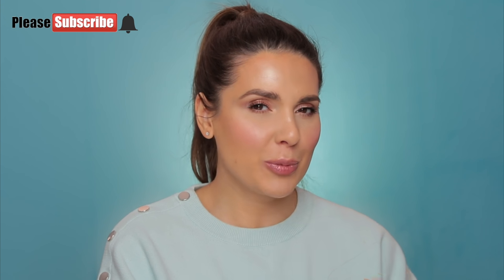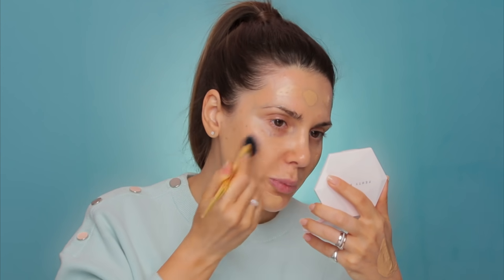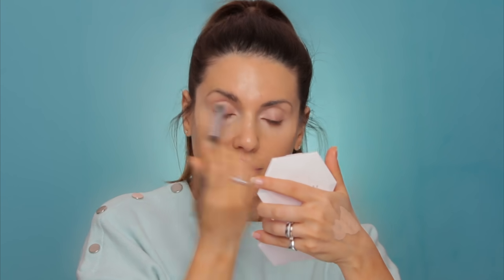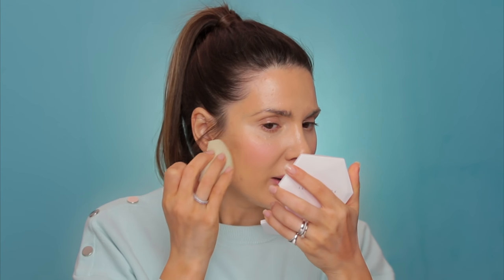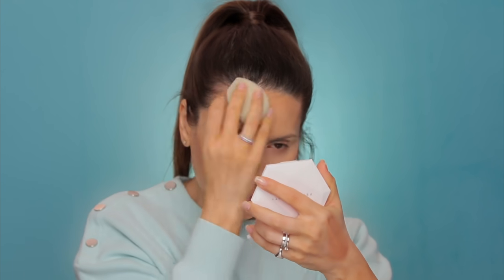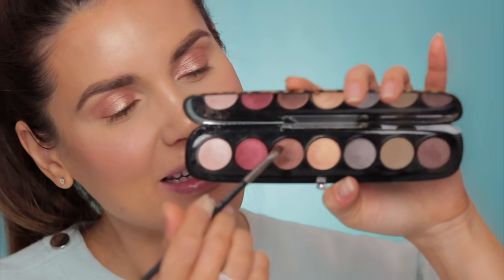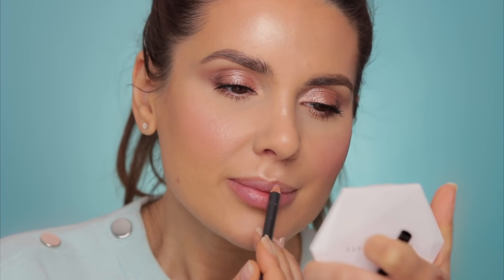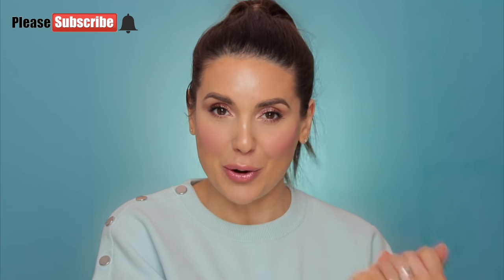FRESH AND GLOWY MAKEUP LOOK | ALI ANDREEA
Hi everybody,

Hope your weekend is going great!
I wanted to do this very glowy, fresh look mostly for dry and dehydrated skin. Please let me know if I should do the same for oily skin.
Also, if you have any other requests for videos please do not hesitate to comment  and let me know what are you guys interested in seeing on my channel.

Belif The True Cream Aqua Balm
Belif Moisturing Eye Balm
Tom Ford Glow Drops
Dior Forever Skin Glow applied with a Kat Von D #25 brush
Tarte Shape Tape Concealer in Light Sand and Light Medium applied with a Sephora 57 Brush
Jillian Dempsay Cheek Tint in Petal applied with a Fenty Mini Makeup Sponge
NARS Laguna Bronzer in Liquid applied with a Fenty  makeup sponge
NARS Fort de France Highlighter applied with a ABH brush in A23
Color Pop Super Shock Shadow in Amaze
Marc Jacobs eyeshadow Palette in Flamboyante
Tarte Lights Camera Lashes Mascara
MAC Lip Liner in Oak
Nude Envie Lip Gloss in Affection
MAC Blush in Ray Beam with Zoeva 127 Brush
MAC fix +